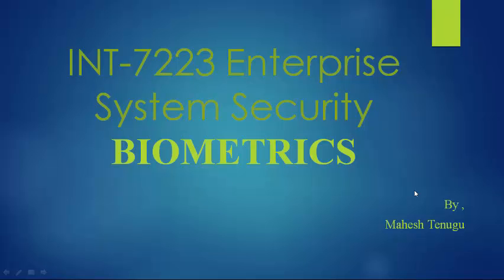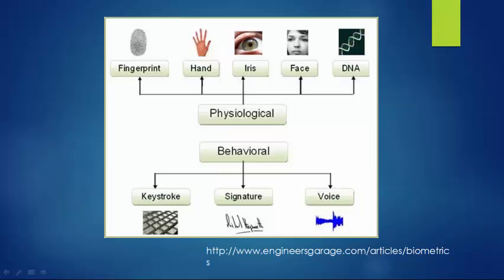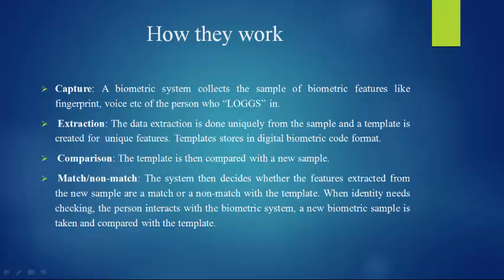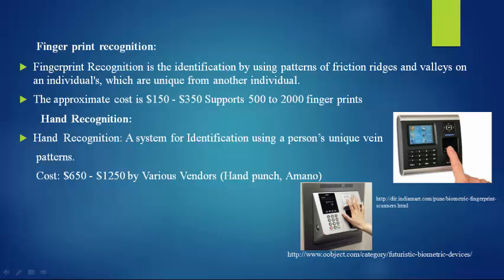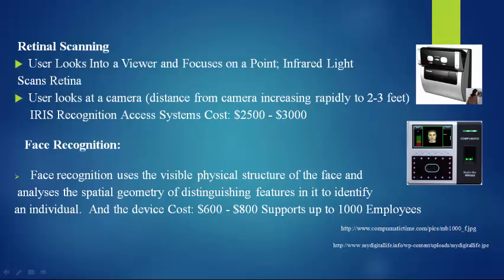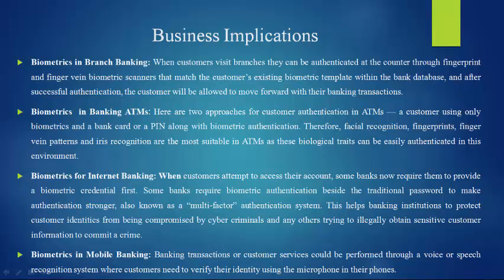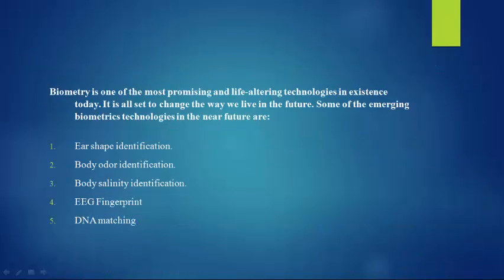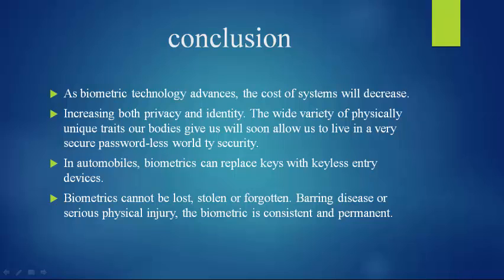Enterprise System Security - Biometrics Presentation